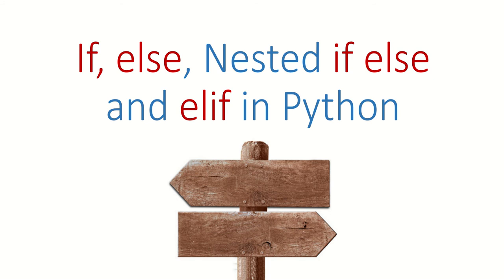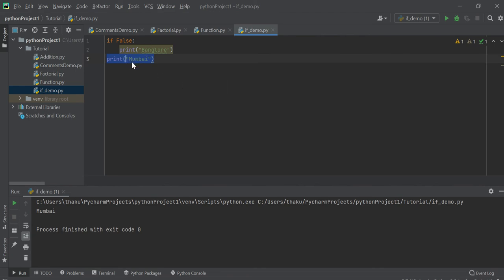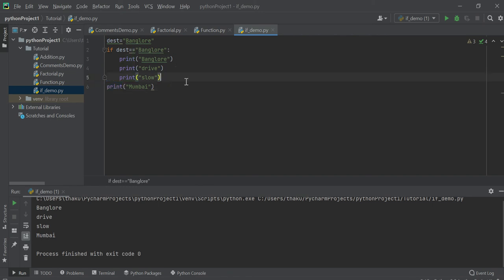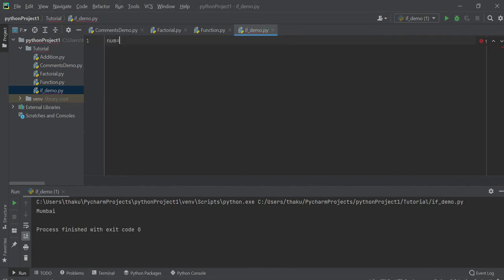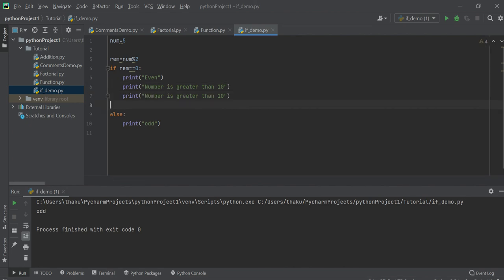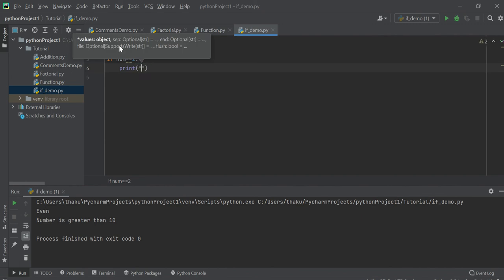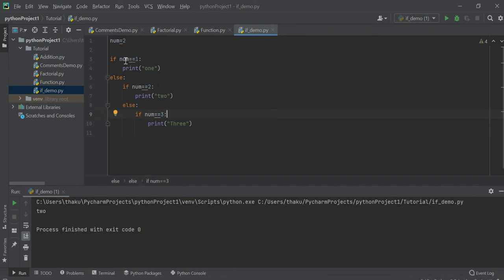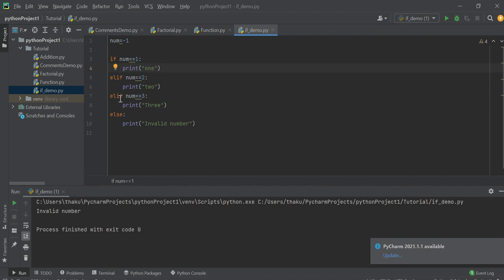If, Else, Nested If-Else and Elif in Python.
This video discusses:
1) Need of if and else
2) If
3) Else
4) Nested if else
5) elif
Exercises: